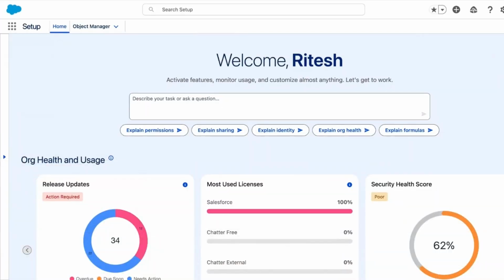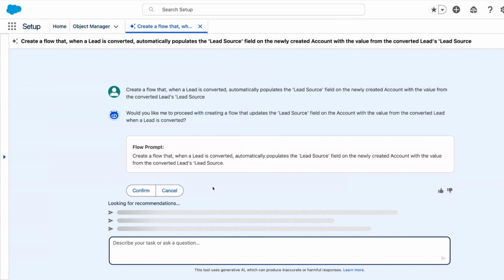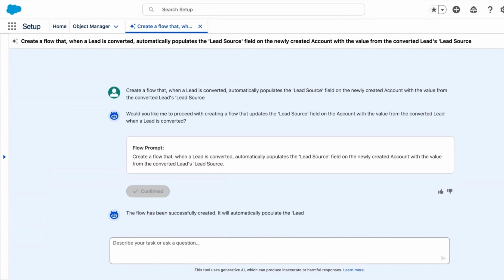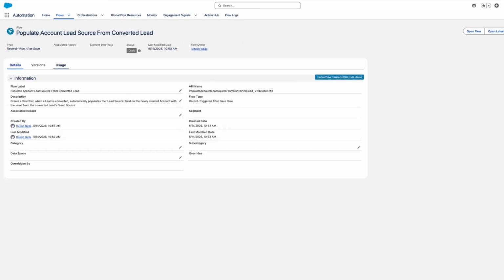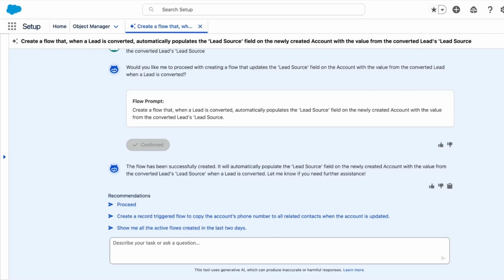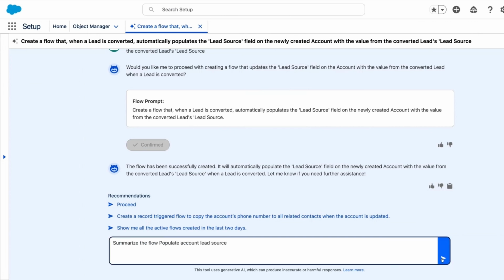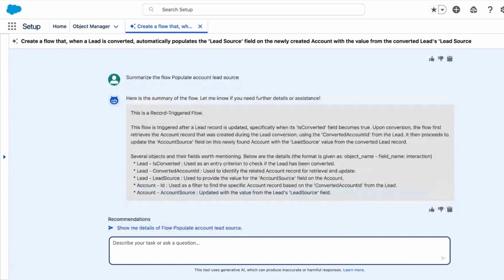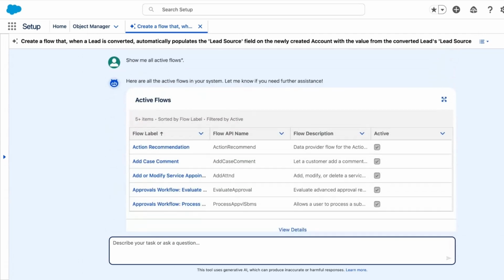Build Salesforce Flows with AI | Setup with Agentforce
Stop hunting for API names and start talking your automation. In this episode of Setup with Agentforce, Jennifer Lee and Product Manager Ritesh Balla demonstrate how Setup with Agentforce turns natural language into powerful Flow logic in seconds. See how easy it is to generate record-triggered flows, get instant summaries of complex automation, and audit your active flows—all through a simple chat interface. Whether you're building from scratch or reviewing existing logic, learn how to move from a blank canvas to a fully built flow faster than ever before.

Complete the Quest before August 31, 2026